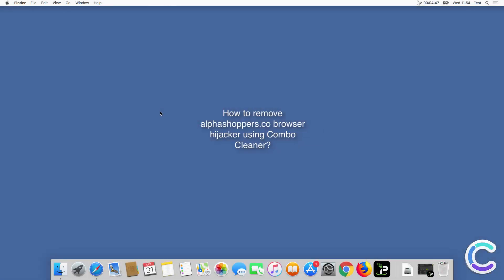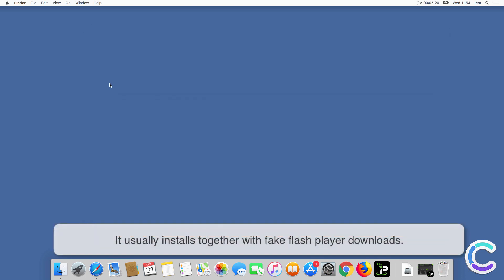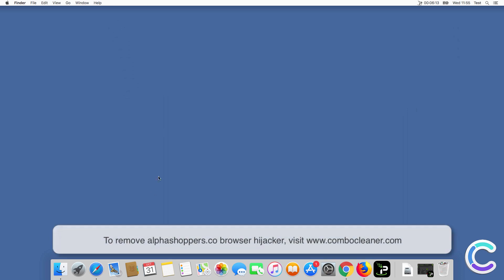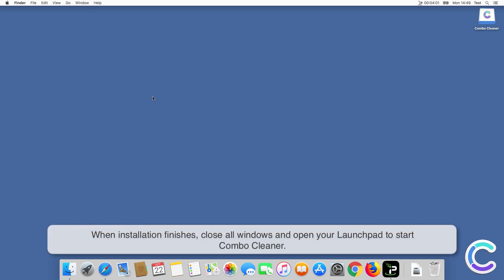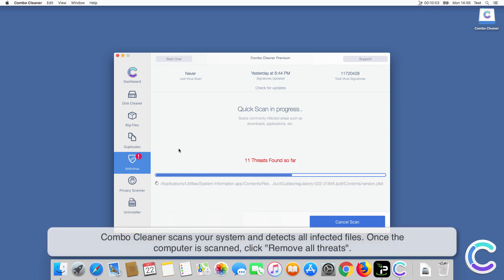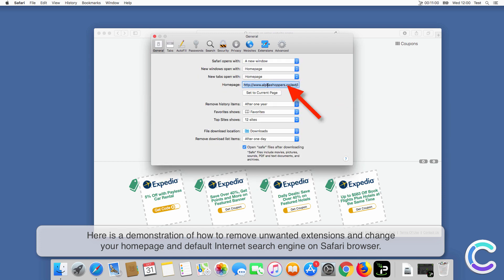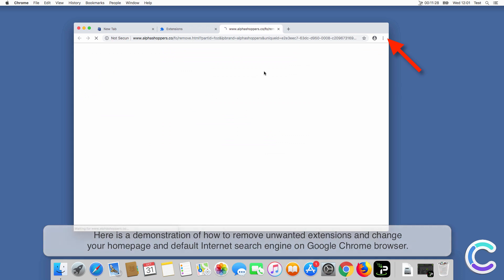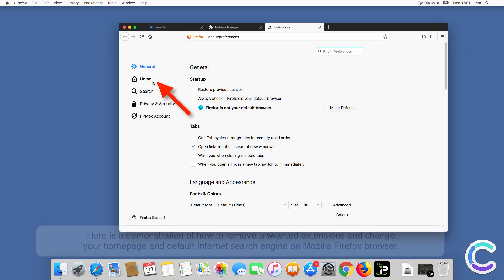How to remove alphashoppers.co browser hijacker using Combo Cleaner?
Video showing how to remove alphashoppers.co browser hijacker using Combo Cleaner?